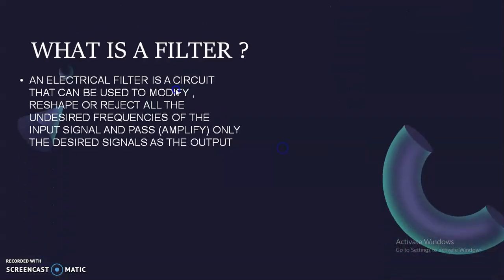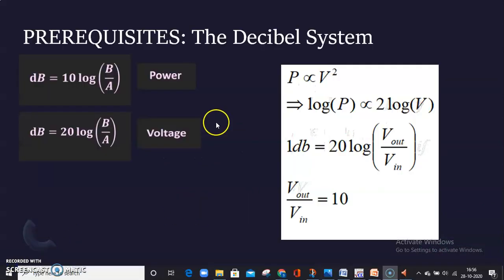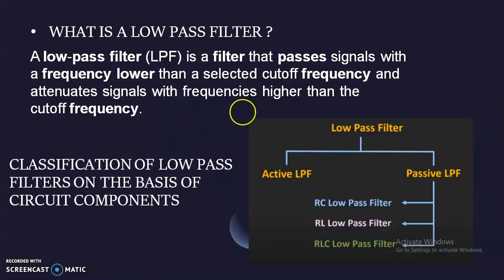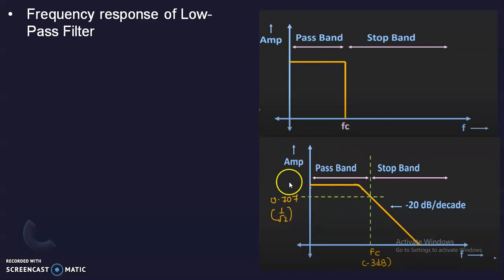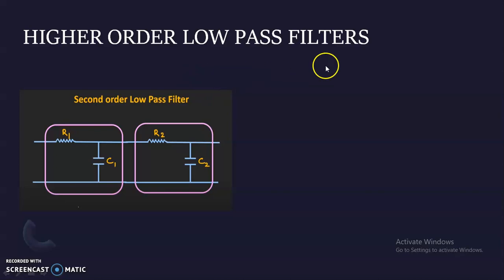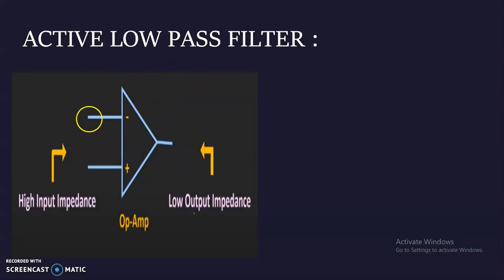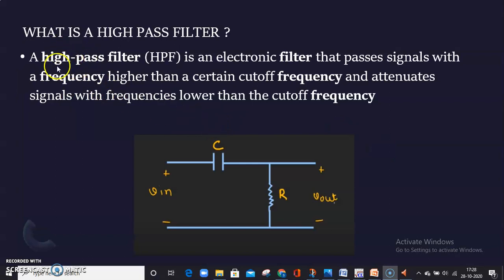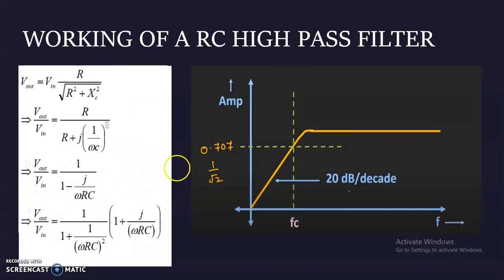NT Assignment ECB19002